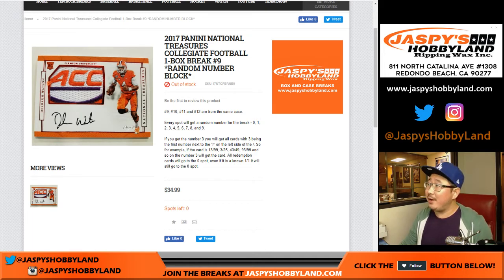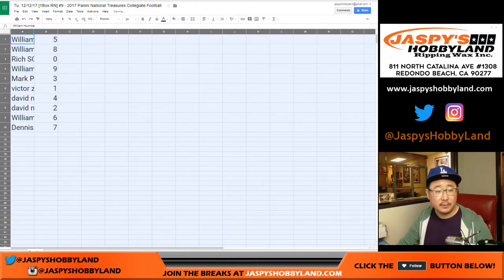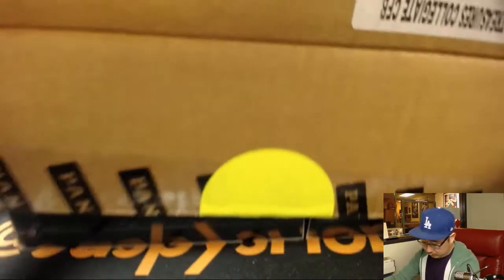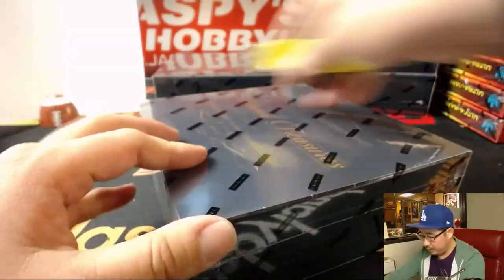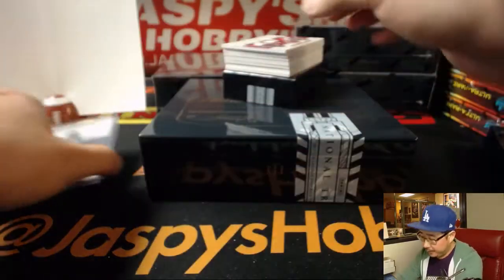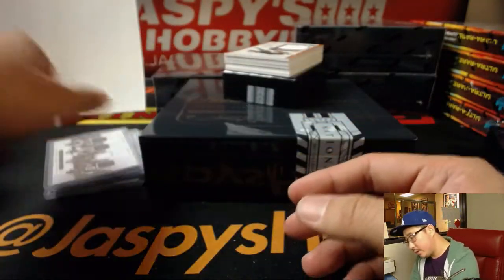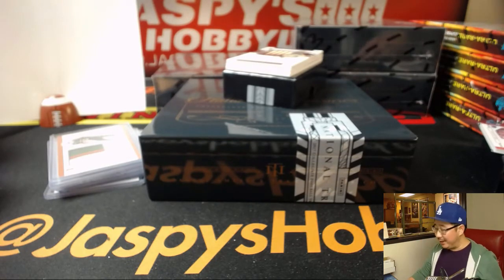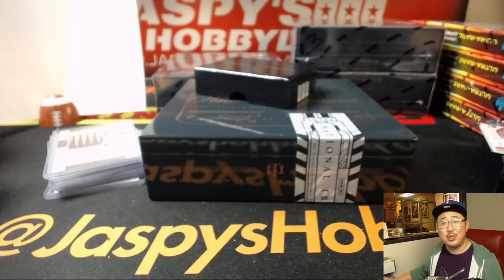Tu, 12/12/17 [1Box RN] #9 - 2017 Panini National Treasures Collegiate Football